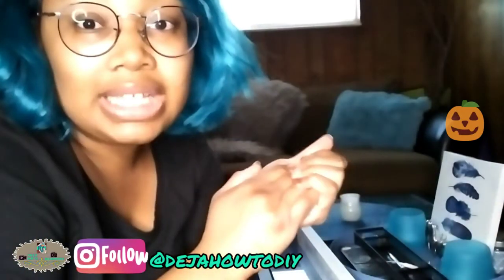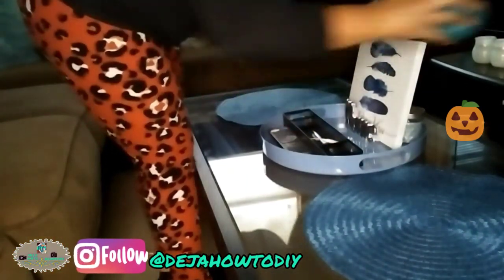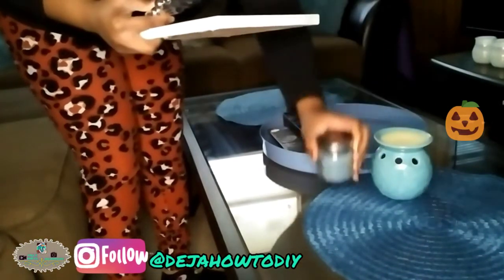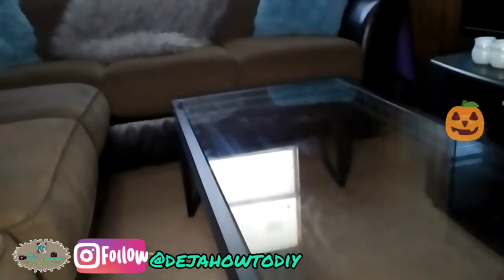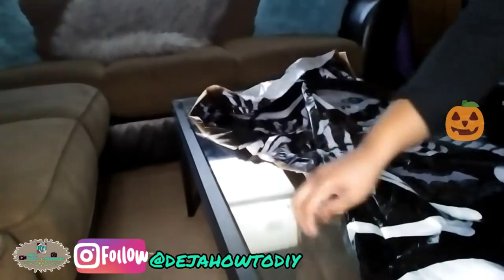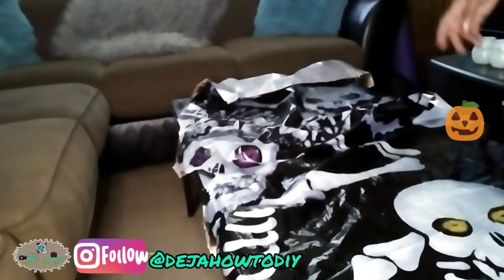🕸COME CHAT WITH ME|🎃 HALLOWEEN DECORATING🖼|2020|🔴LIVE TALK|DEJA'S HOW TO HALLOWEEN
🎉📝BASIC THINGS I TALKED ABOUT AND DID🎙🎉

• Haul
• Halloween Decor
• Halloween Diys and Halloween Related Items
• Fall Decor
• Fall Diys and Fall Related Items
• Organizing
• Life in General

________/SOCIAL MEDIA\⇩________